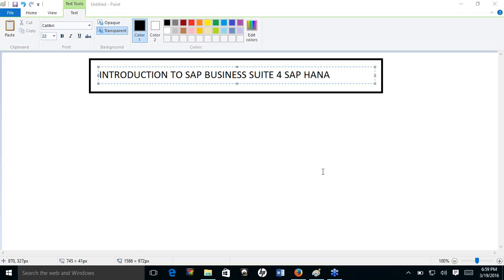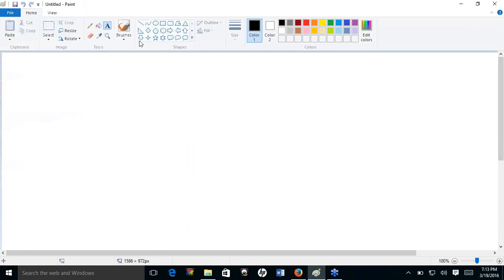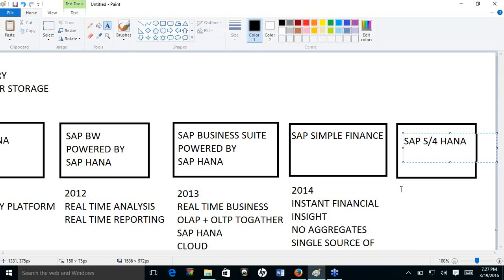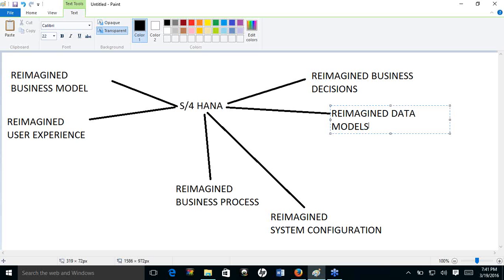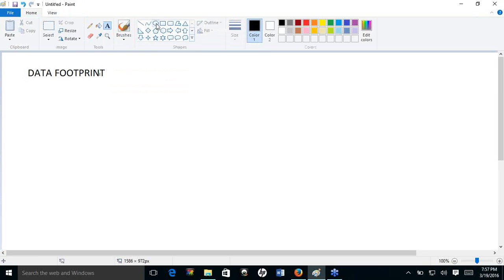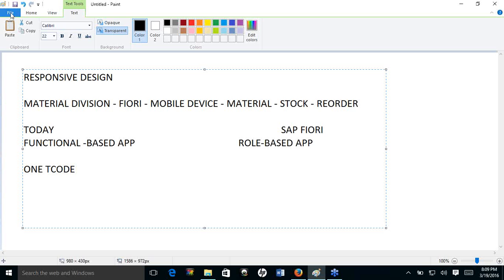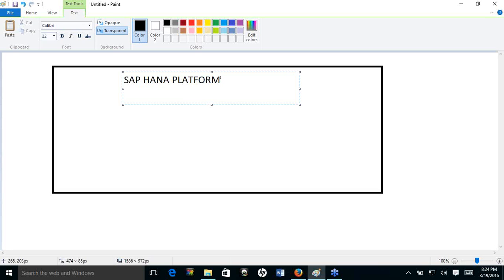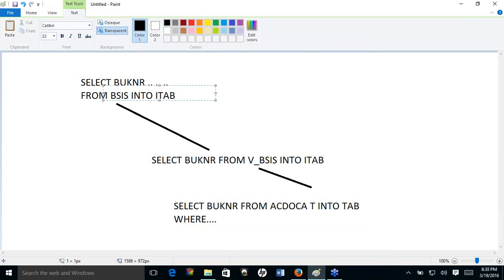SAP Simple Finance Online Training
• 24X7 Server Access
o Materials
o Certification dumps
o Interview questions
o FAQ's
o Sample Resumes